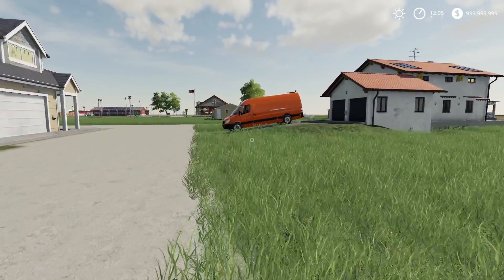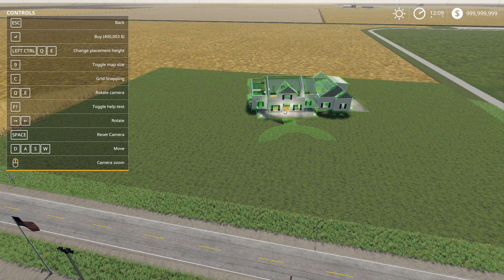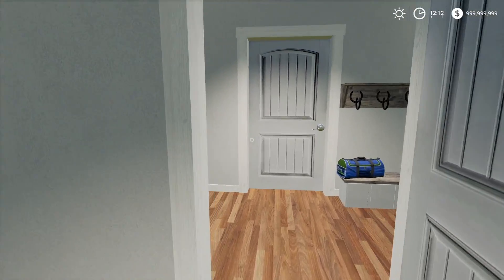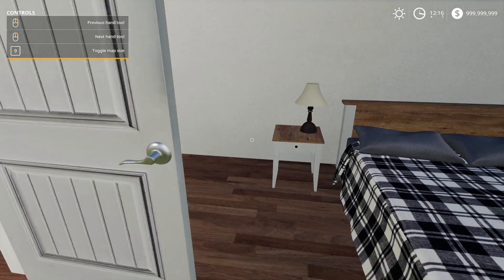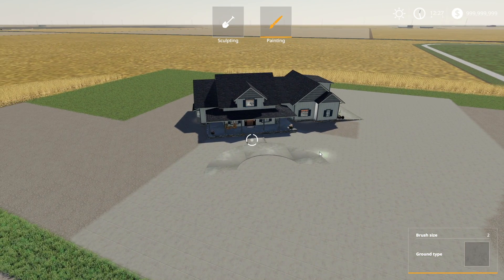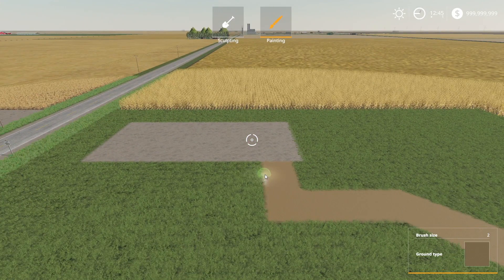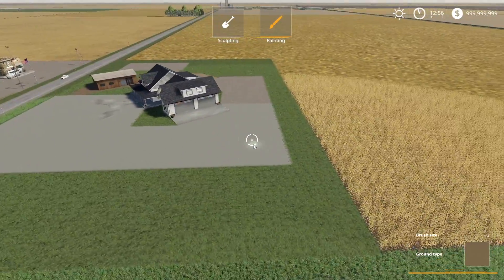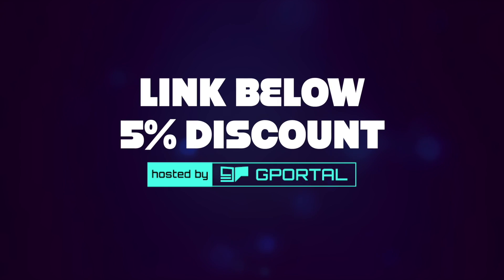BUILDING A MILLIONAIRES MANSION | $400,000 FARMHOUSE (ROLEPLAY) FARMING SIMULATOR 2019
Today we build a farmhouse mansion in farming simulator 2019